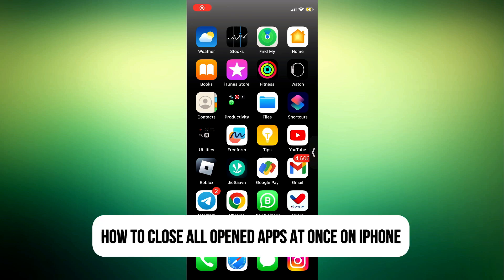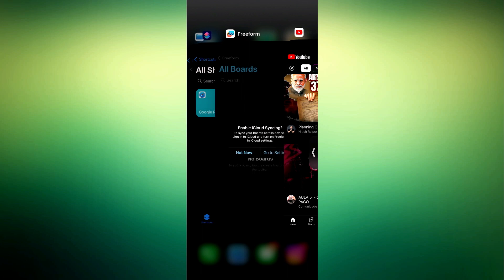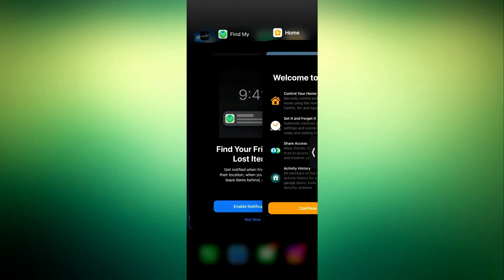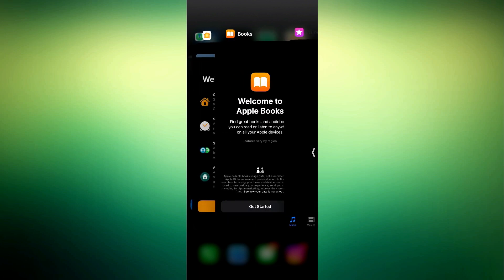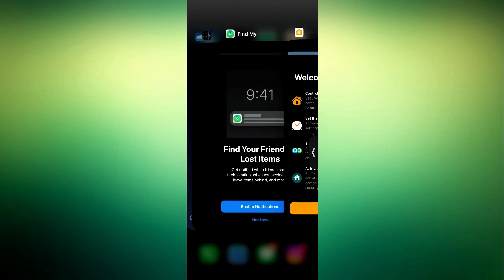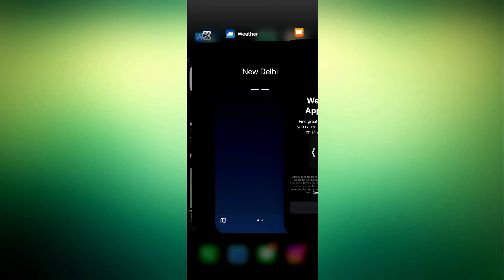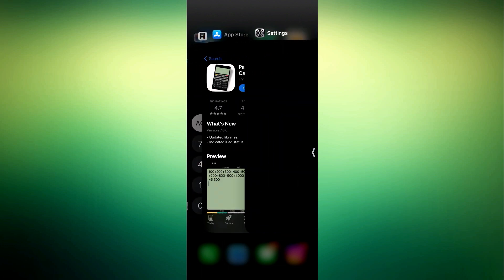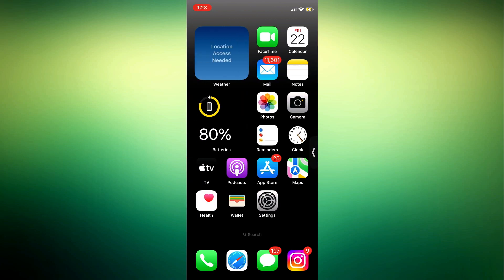How to Close All Opened Apps At Once on iPhone - Step by Step Guide (2024)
Are you tired of swiping through a dozen open apps on your iPhone? It's time to streamline your device and reclaim valuable resources! In this tutorial, we'll show you a quick and simple method to close all opened apps at once on your iPhone, giving you a clean slate and a faster, smoother experience.